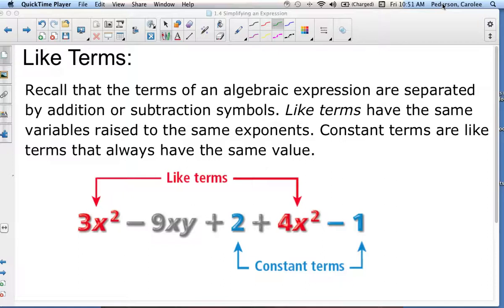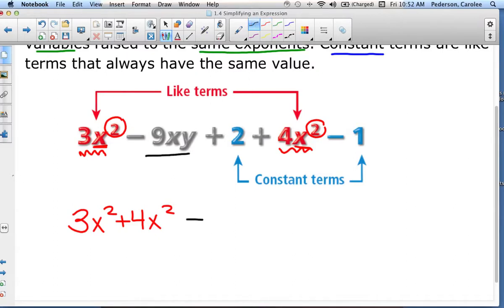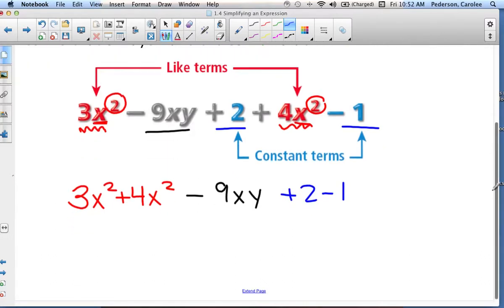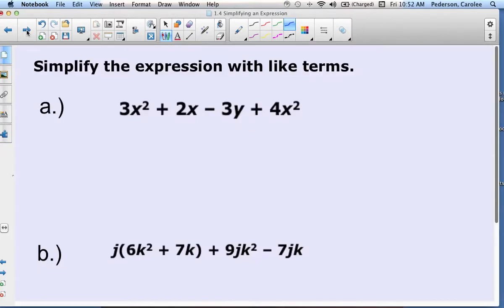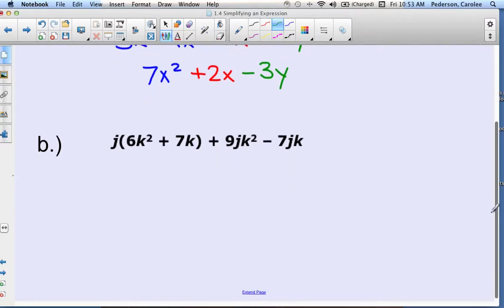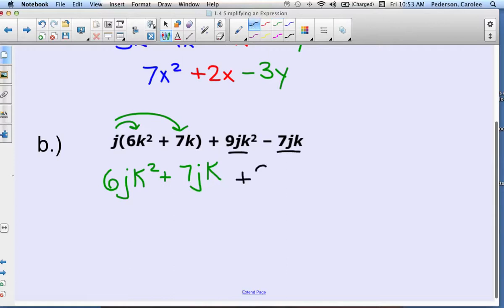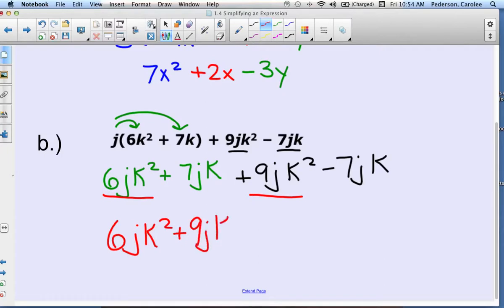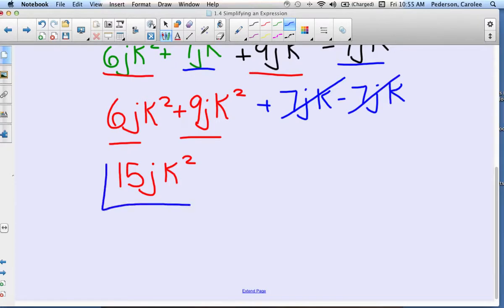Combining LIke Terms